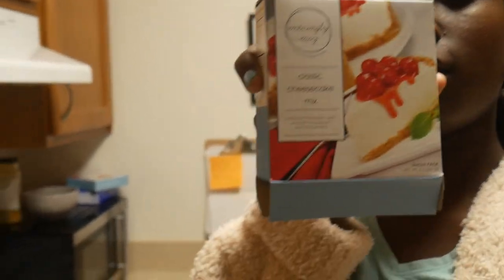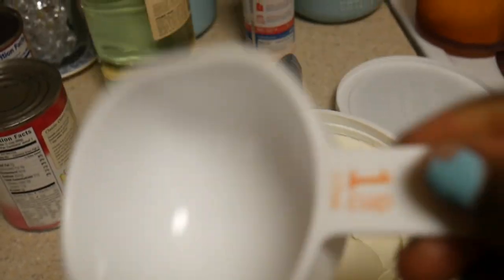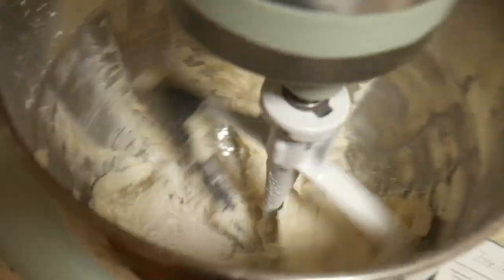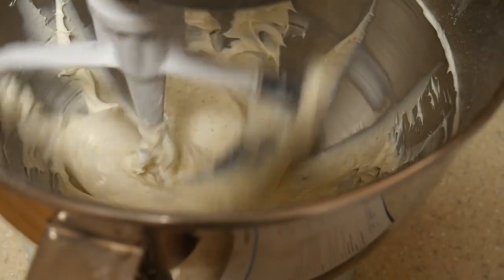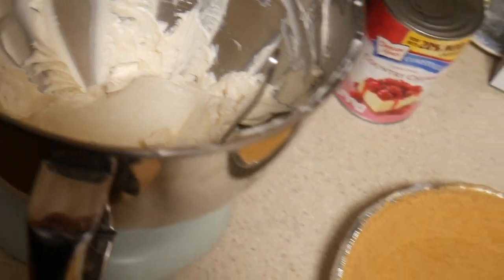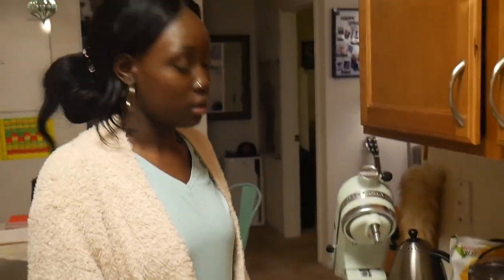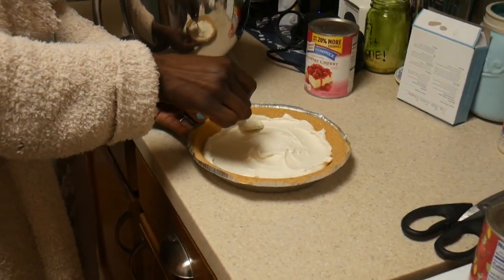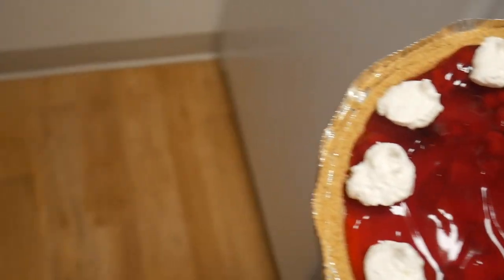Dollar Tree| cheesecake Mix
I was at Dollar Tree and really wanted cheesecake so I got their ready mix and yup I love it!